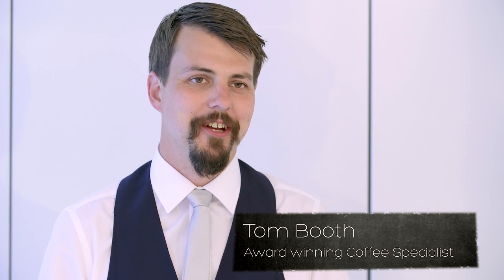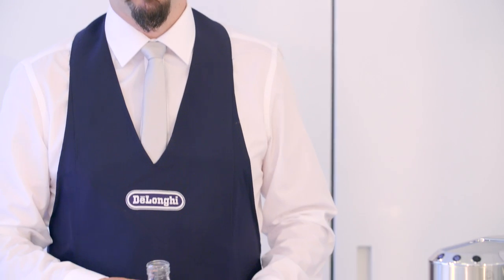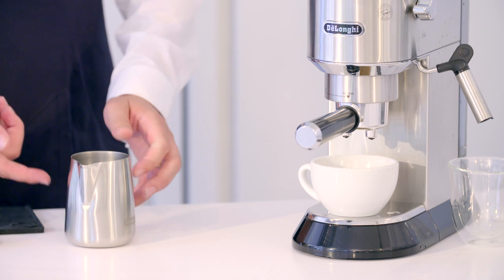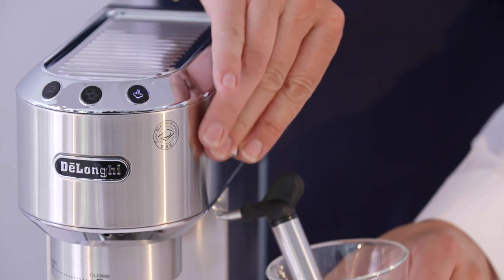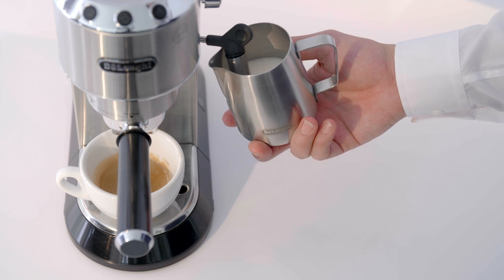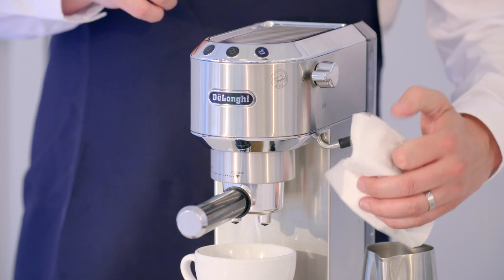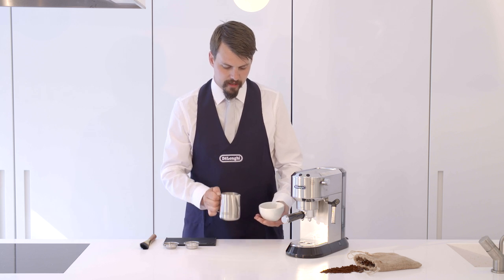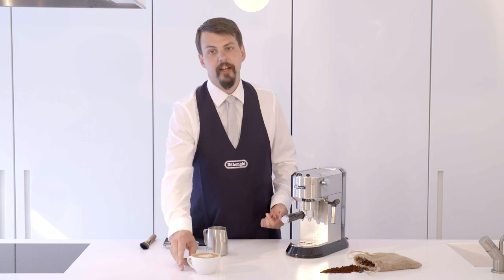De'Longhi | How to make the perfect flat white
Our award winning barista shows you how to make a perfect flat white using your De'Longhi traditional pump espresso machine.
To help you get the most out of your De'Longhi traditional pump espresso machine, we've created a series of How-To videos. Use the links listed below to jump to different sections.